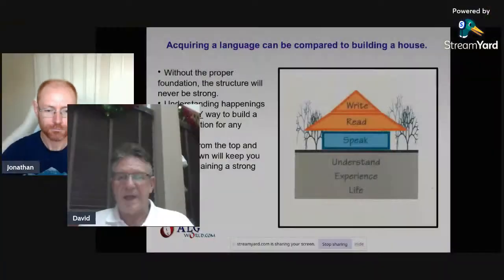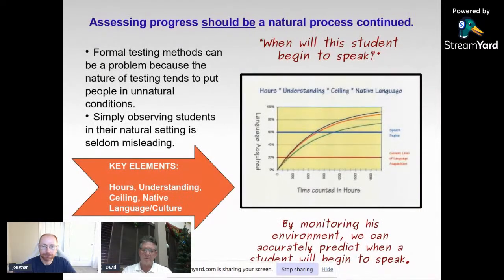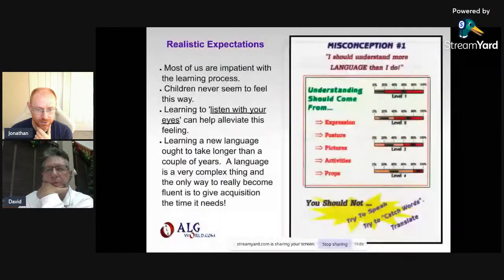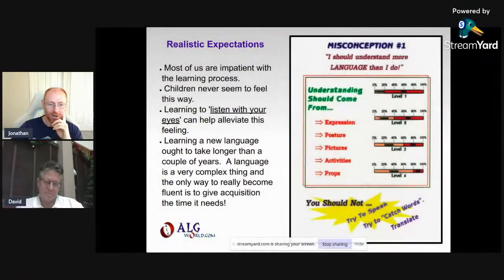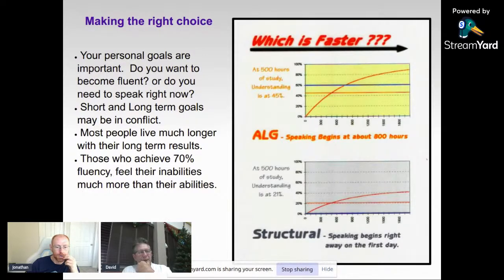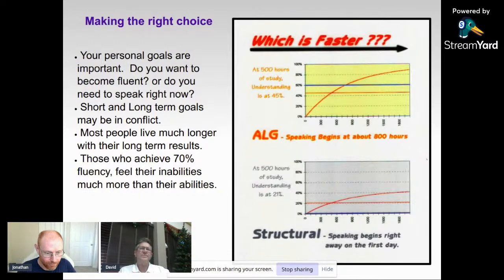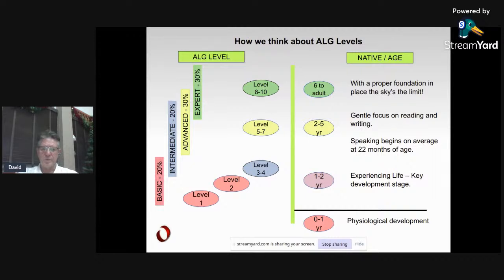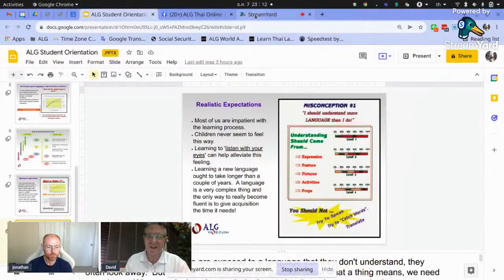ALG Orientation with David Long